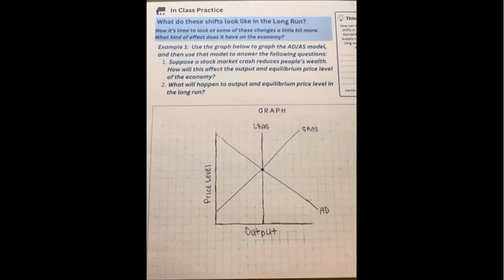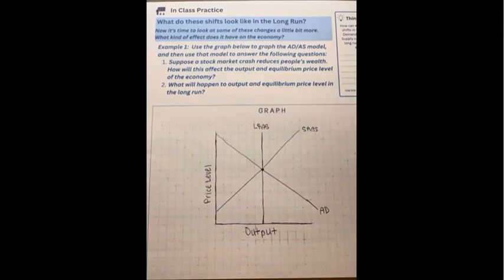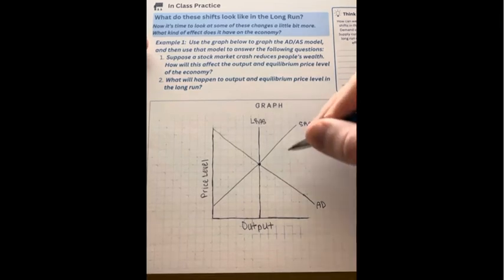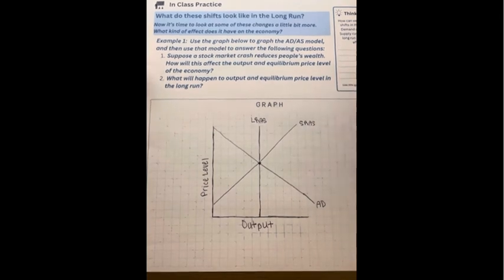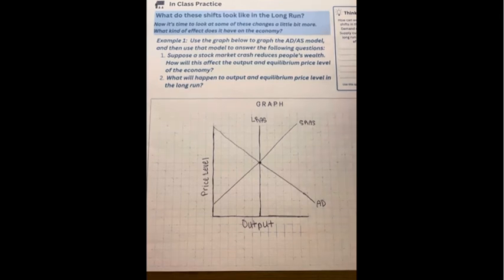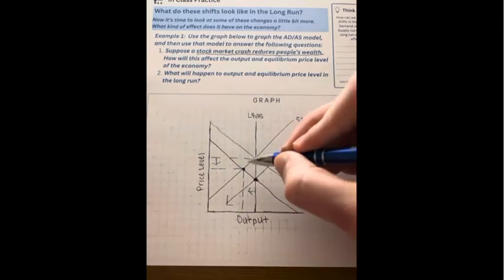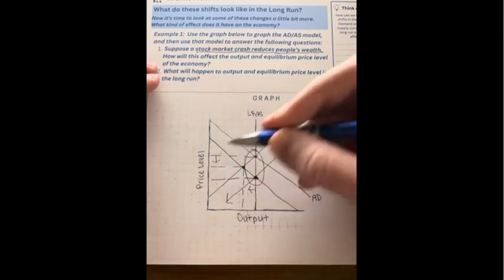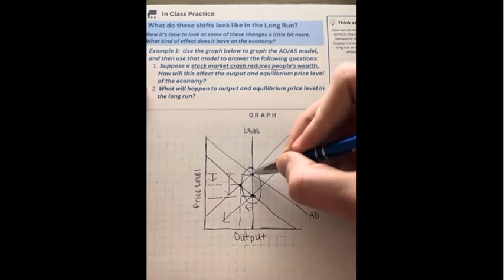CH 12 - Shifts in the Long Run